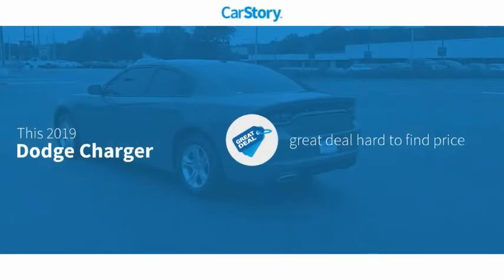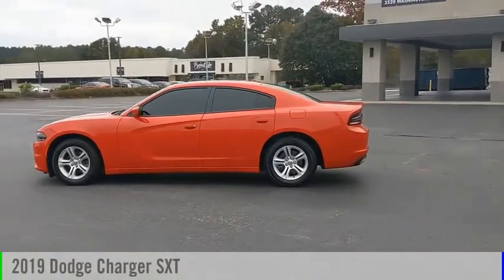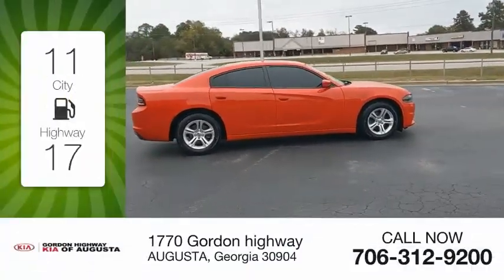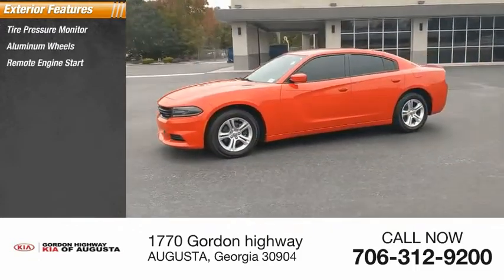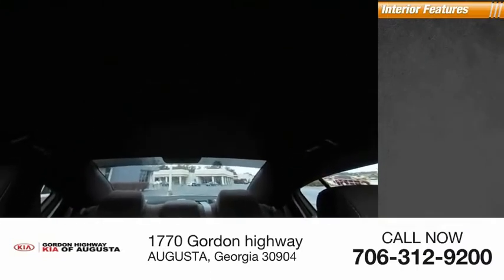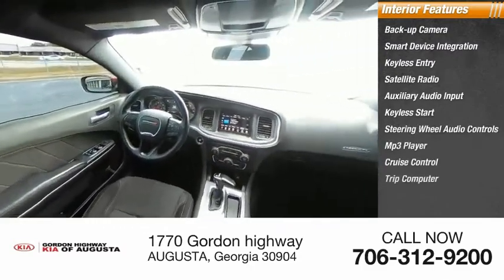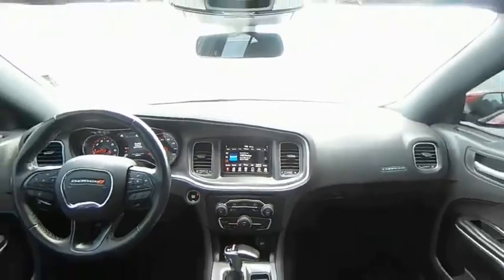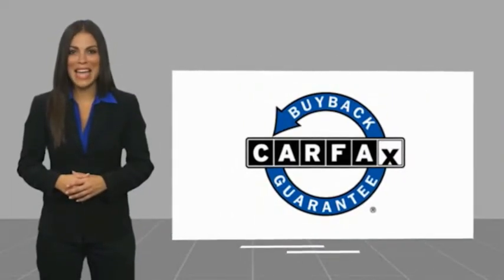2019 Dodge Charger K8324B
2019 Dodge Charger SXT

Black Cloth. Clean CARFAX. Odometer is 17267 miles below market average!